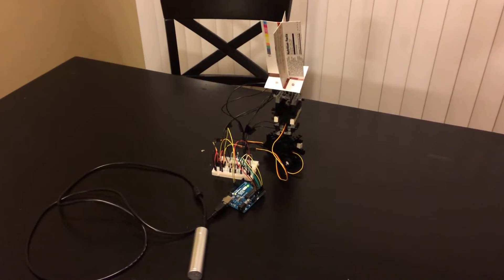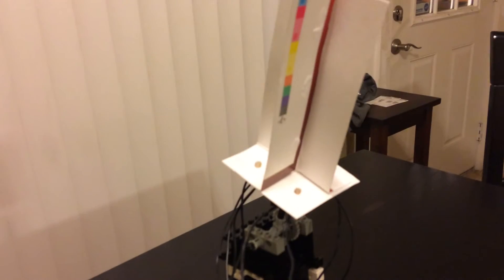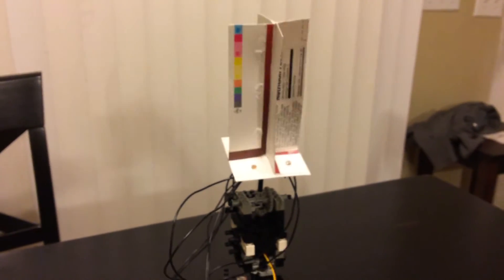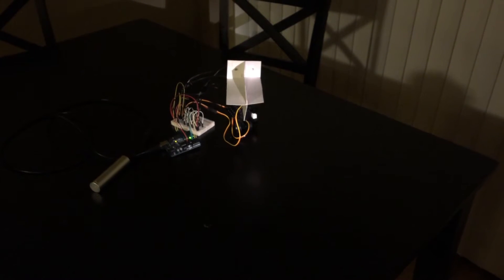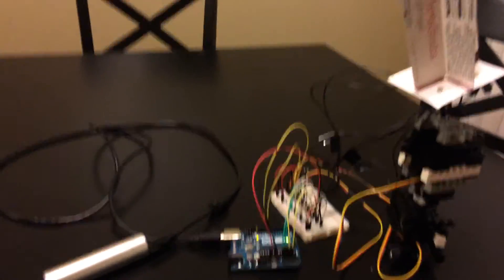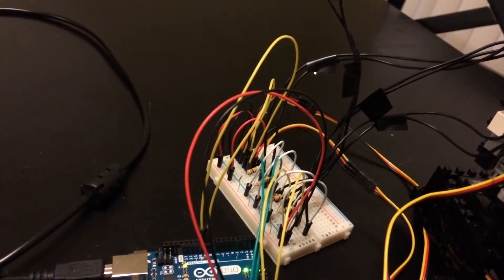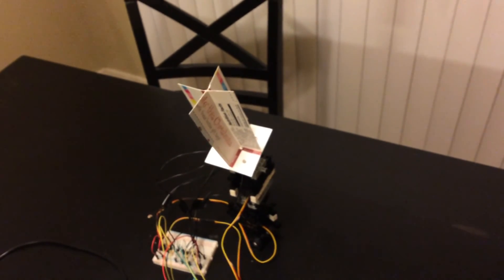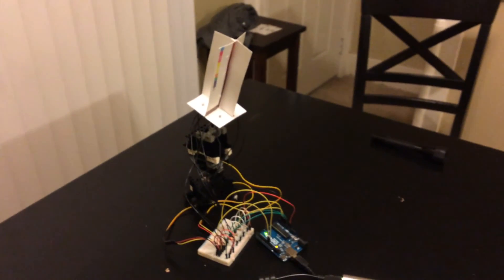Arduino Solar Tracker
Arduino project to track bright stuff. Finds a bright spot, like the sun, a ceiling light or lamp. Dumb, right?

Stuff:
4 Photoresistors (inputs)
2 Hitec HS-311 Servos (outputs)
1 Arduino UNO
1 breadboard
4 10k resistors
lots of wires